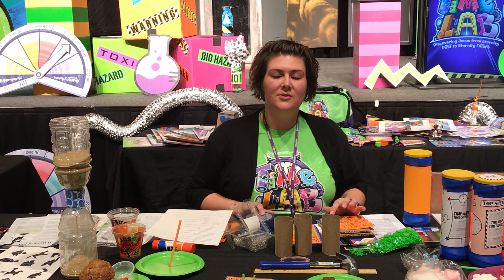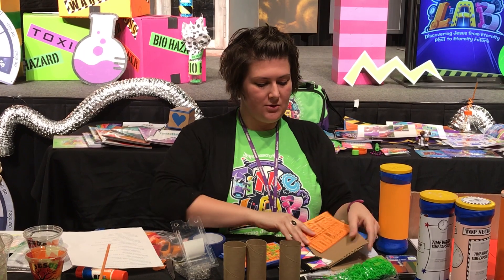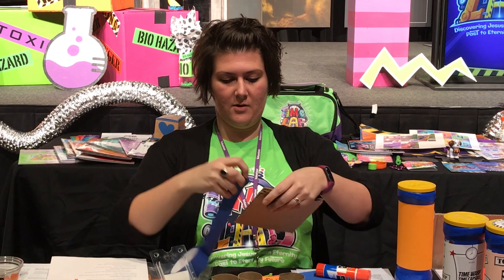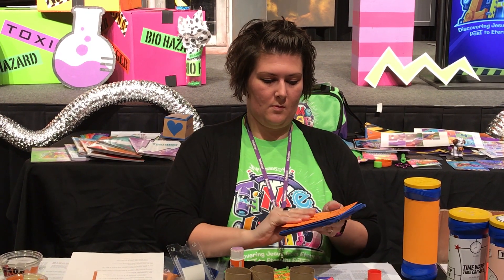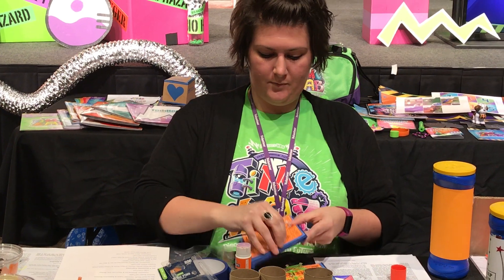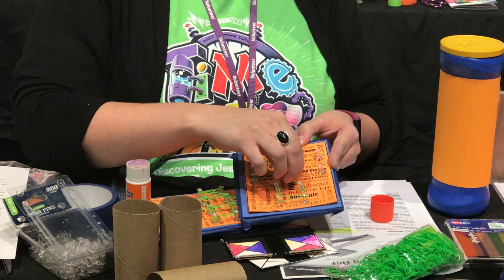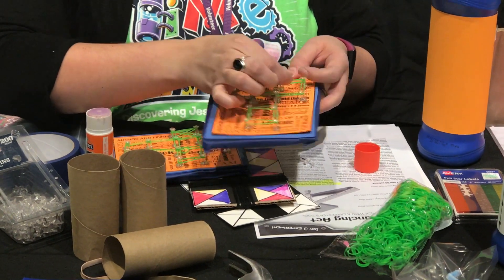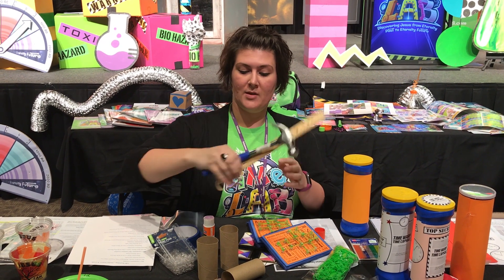2018 Time Lab VBS Day 3 Snacks, Crafts, and Science Experiments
Here's an overview of the snacks, crafts, and science experiments for Day 3 of VBS Time Lab.